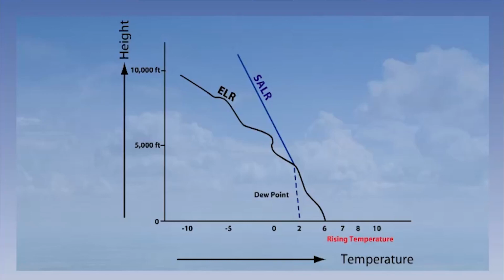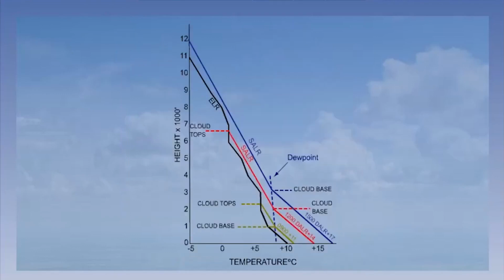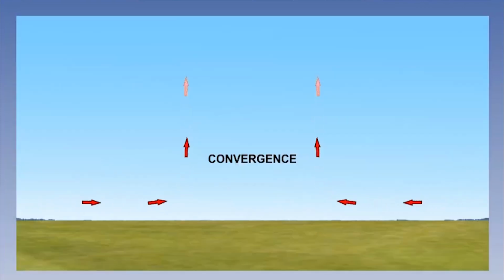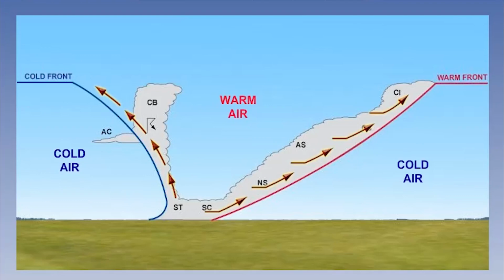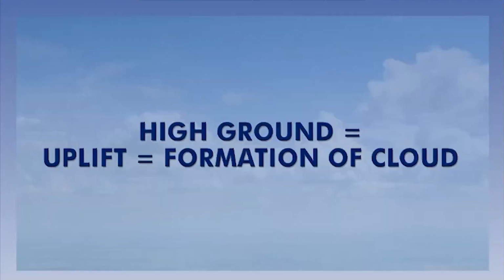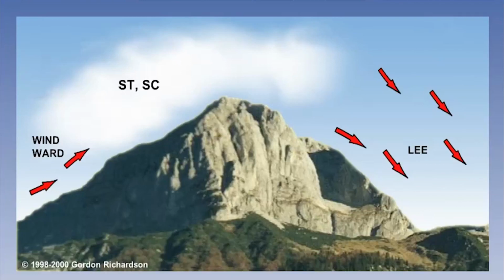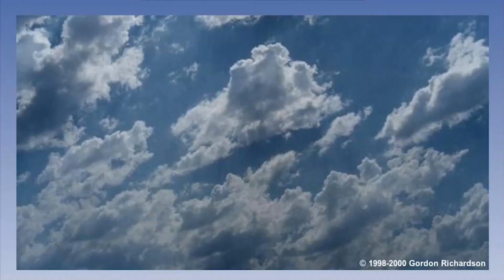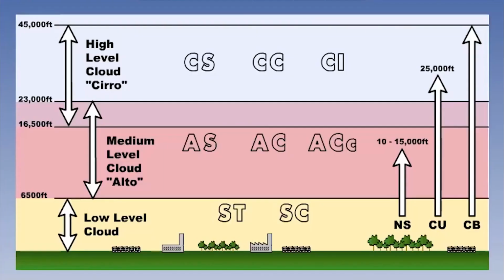28 Clouds and Precipitation Part 2